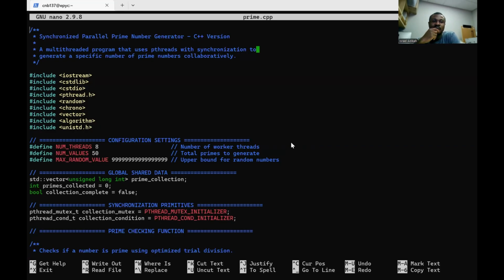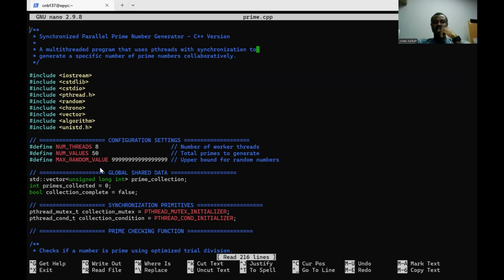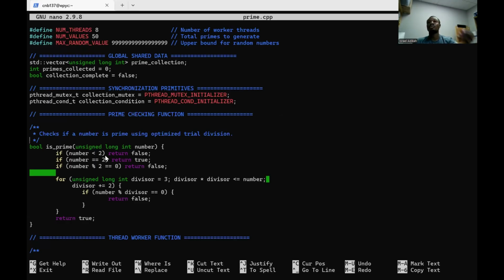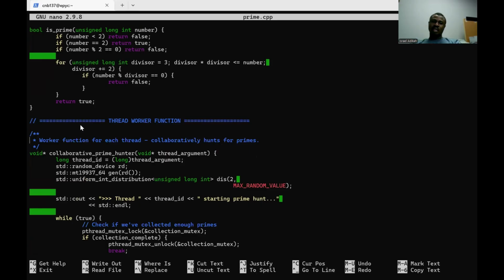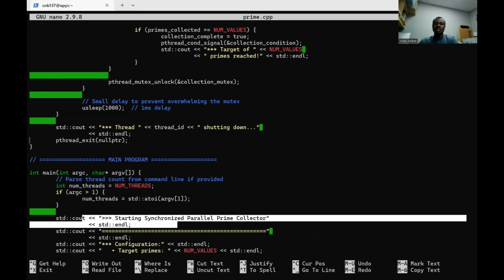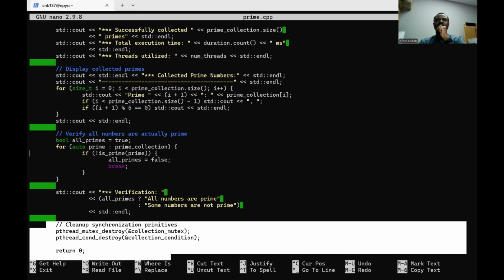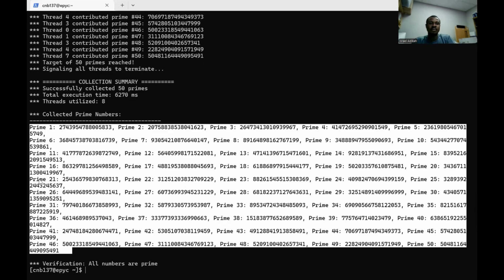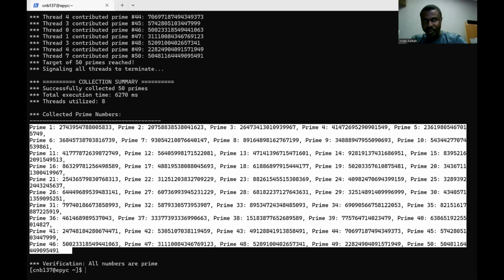Homework 3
Parallel Prime Number Generator with Synchronization